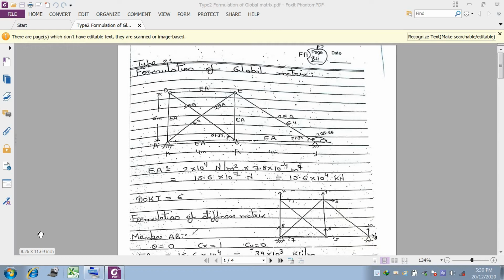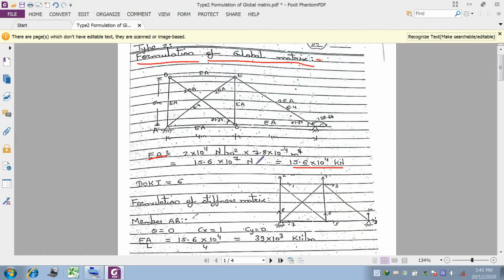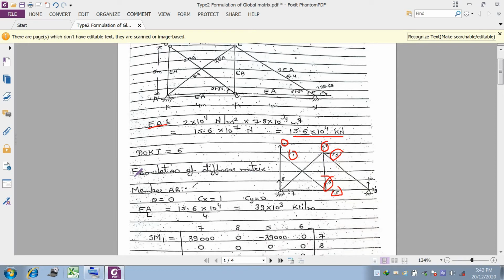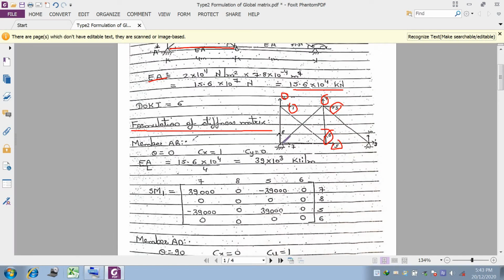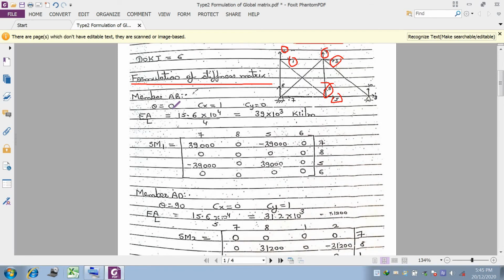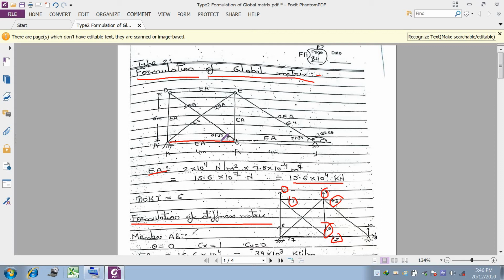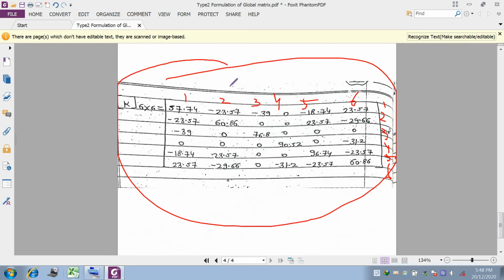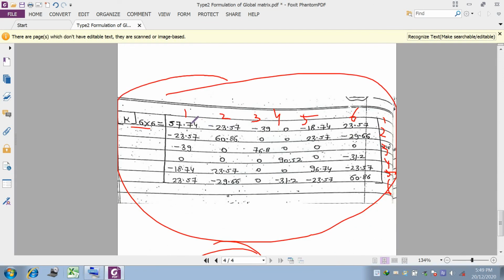structural stiffness matrix Truss element for (6x6 ) Numerical 1